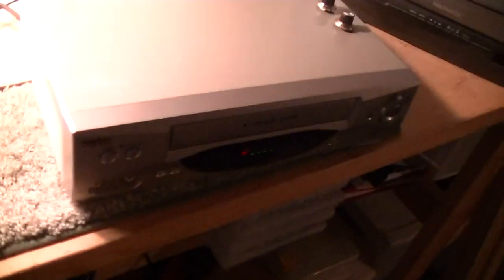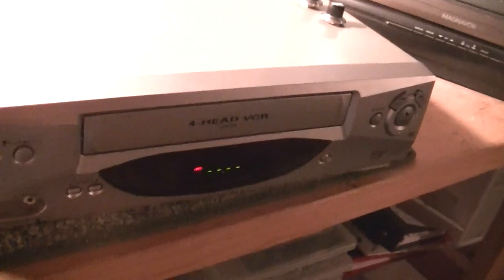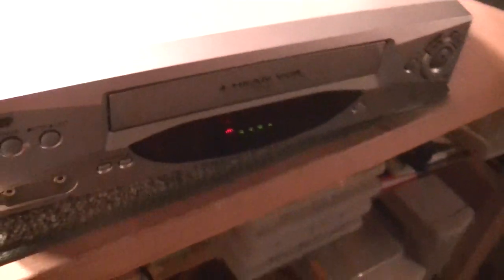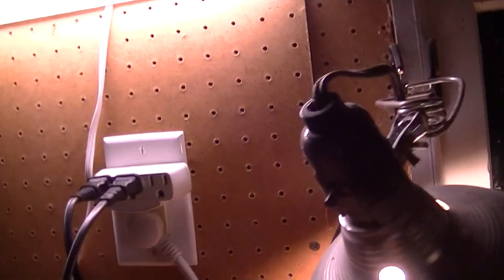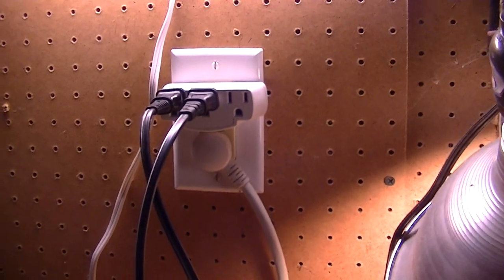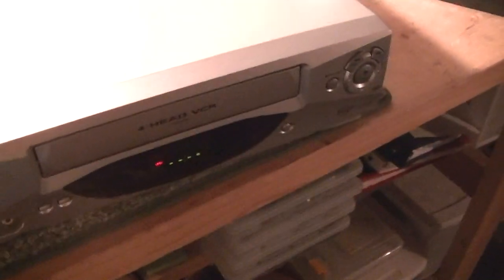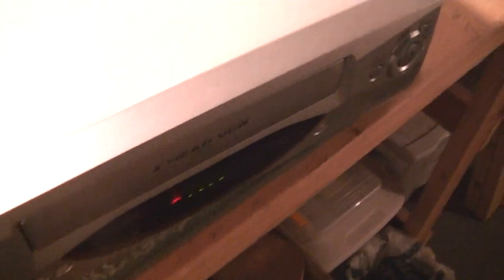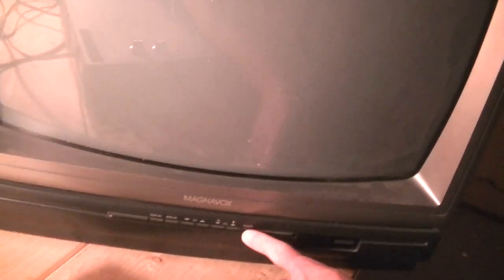Circuit Bent Sanyo VCR Tape Player Diederich Electronics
The second VCR I've bent - intense images.